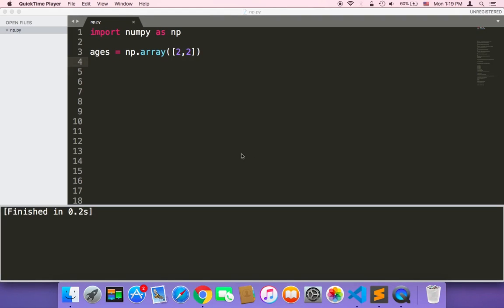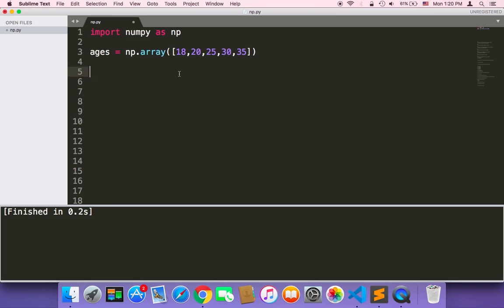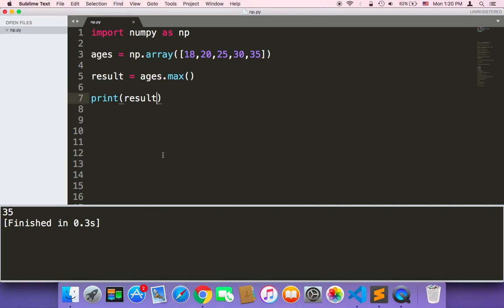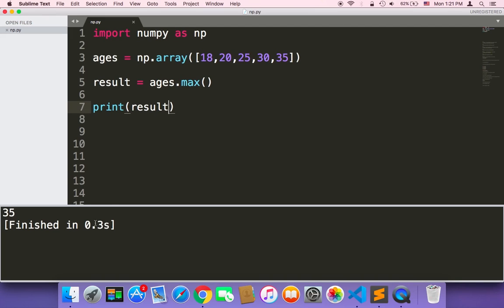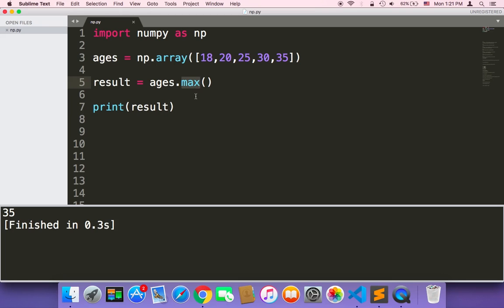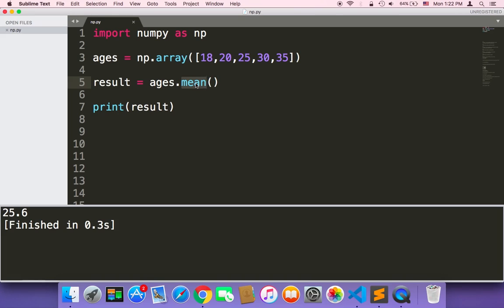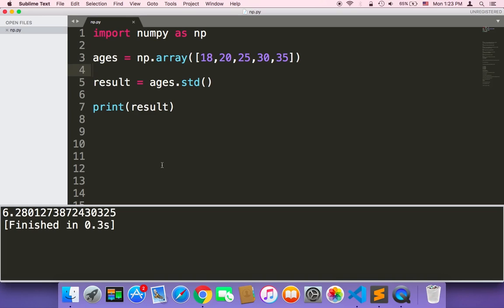Learn Python NumPy | 5 Most IMPORTANT Statistical Functions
In this video I'm going to show you how to use a few important  statistical functions in Python numpy library.